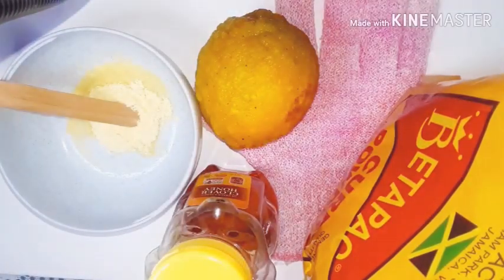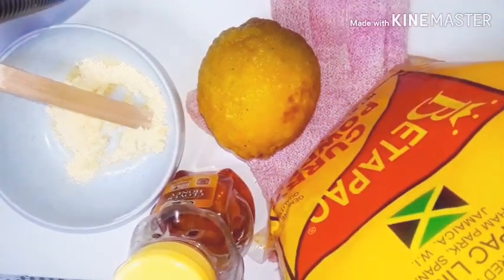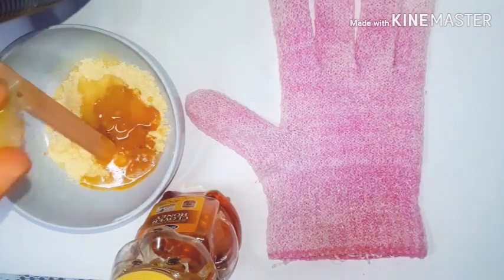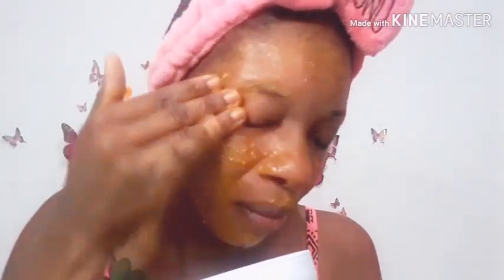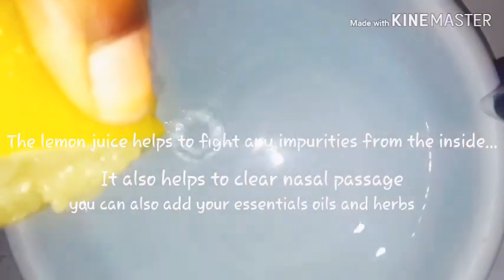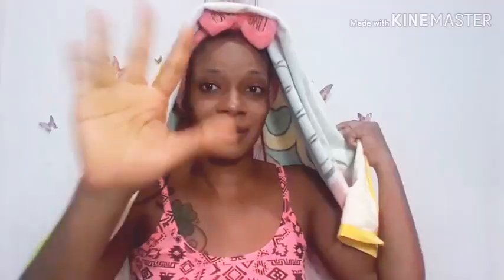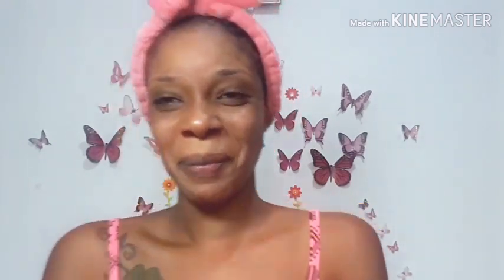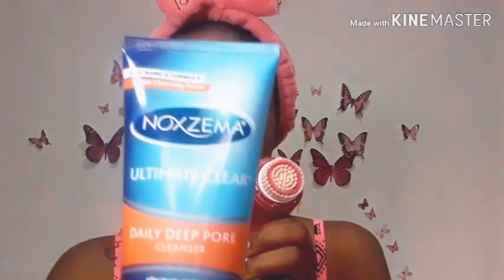😮OMG YOU HAVE TO SEE HOW I GOT RESULTS FROM MY SKINCARE REGIMEN IN JUST 2 MONTHS😮READ👇👇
Cornmeal: Acts as an exfoliator to remove dead skin cells

Lemon: Great for skin discoloration rich in vitamin c ,helps to brighten the skin 😗

Honey: Full of antioxidants great for wrinkles and aging, also good for removing makeup.

Tumeric: helps to brighten skin as it helps to reduce cystic acne it also acts as a lighten agent for the skin😁😁👍

Aloe Vera: contains vitA &C this also can treat scars,burns and extremely dry skin 👍👍❤

Love you all see you in my next video❤❤😍😘